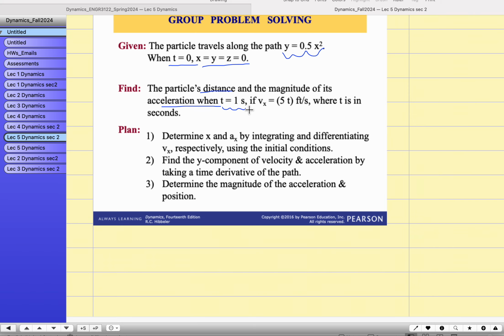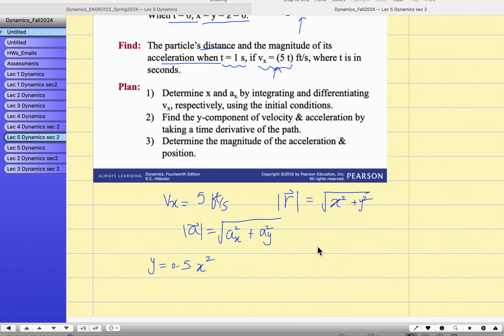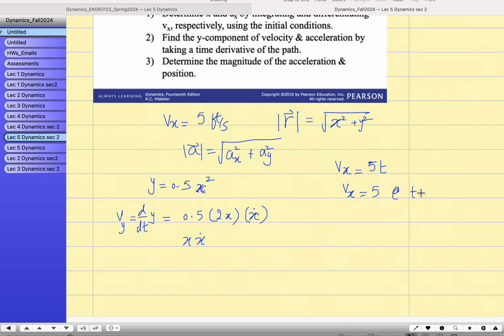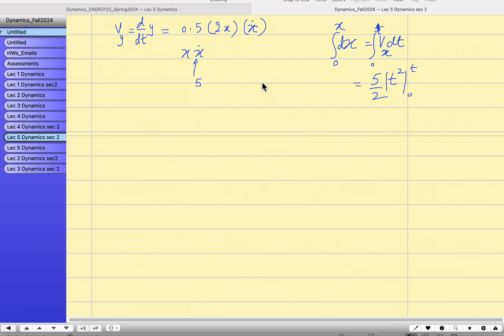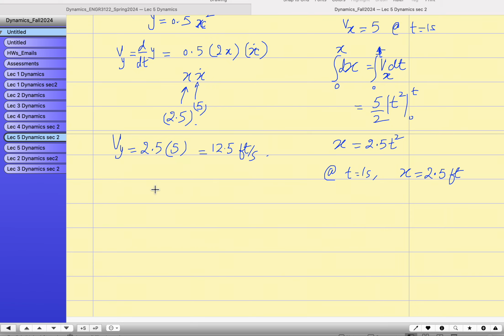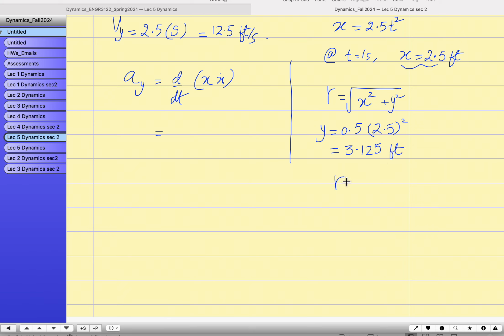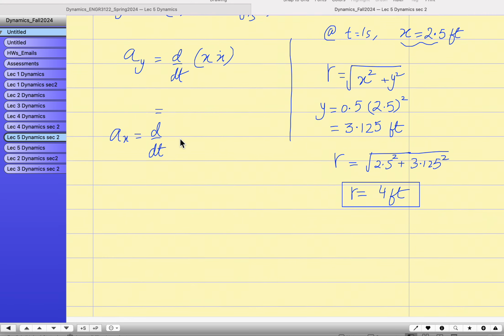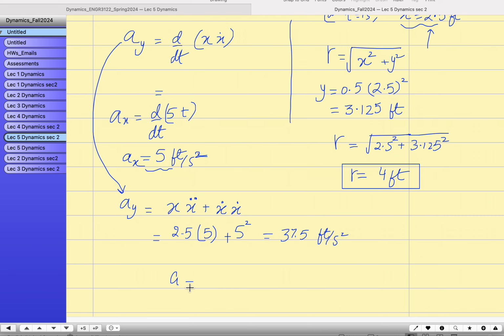How to find Particle distance and the magnitude of acceleration; Engineering Dynamics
How to find Particle distance and the magnitude of acceleration; Engineering Dynamics - Sec 12.4